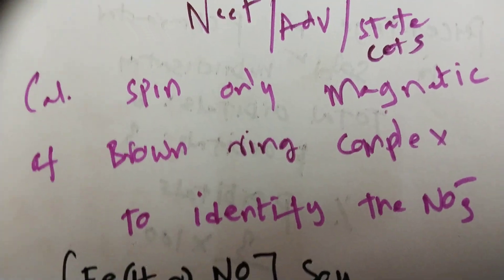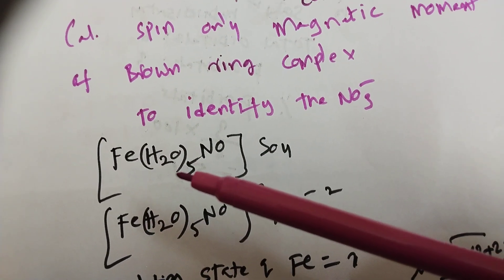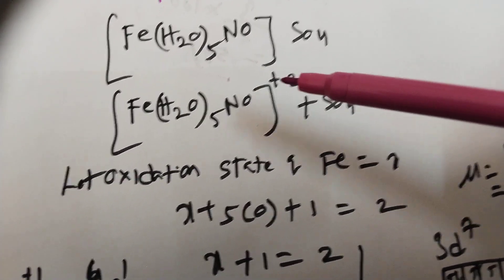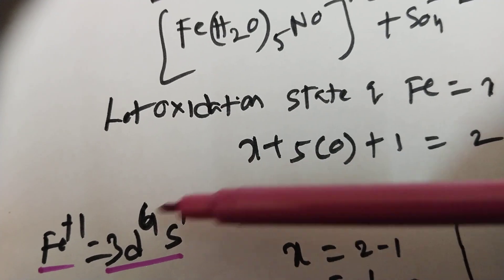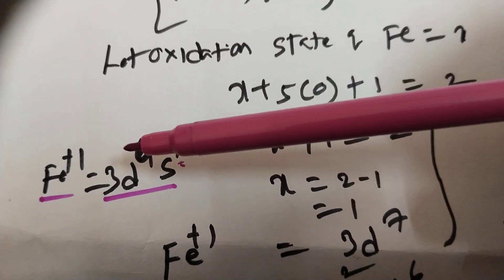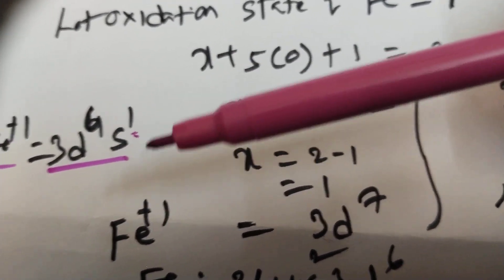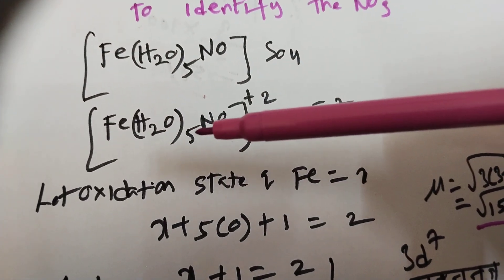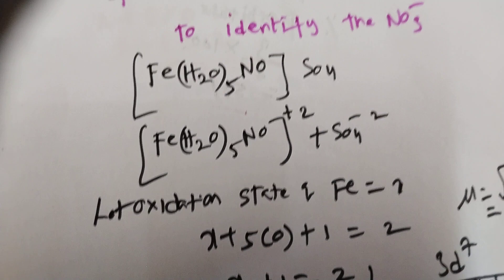Oxidation State of Fe in brown ring complex? how many un paired electron s? hybridization? Neet jee